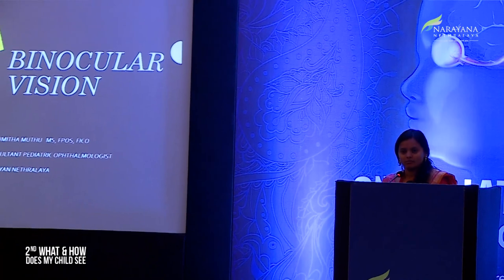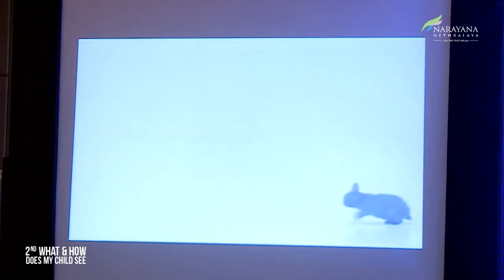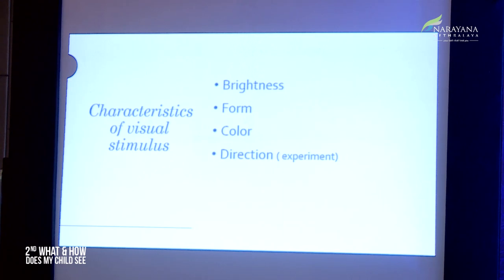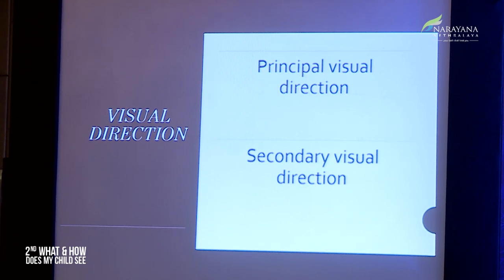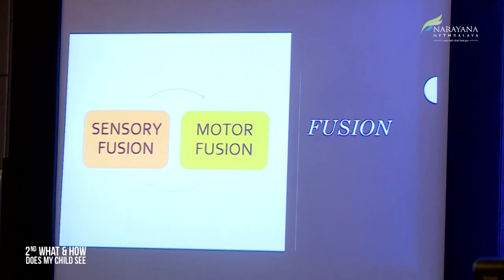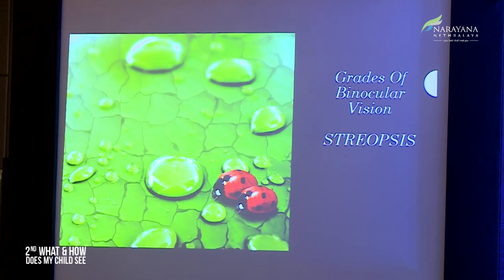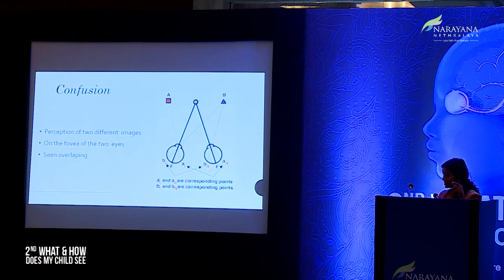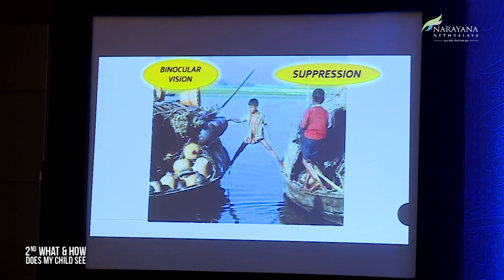Binocular Vision : An Overview | Dr Sumitha Muthu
2nd What & How does my child see,
November 10th & 11th 2018
Sheraton Grand Bangalore Hotel at Brigade Gateway